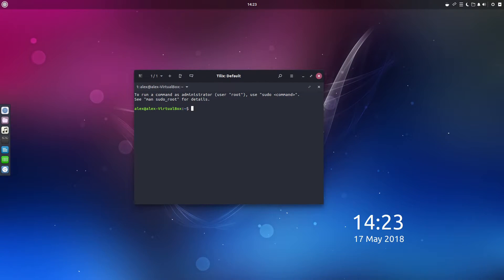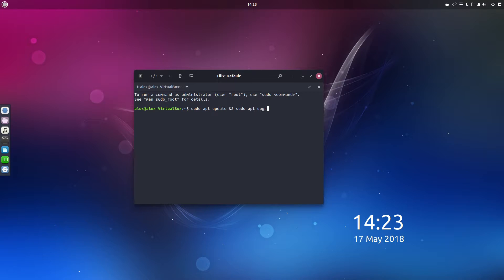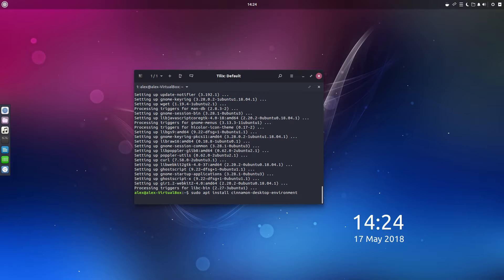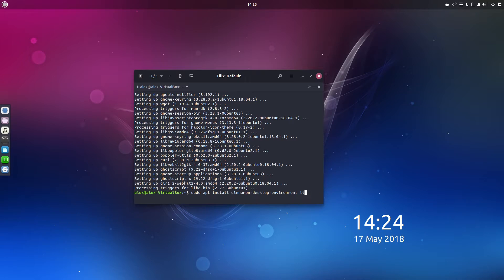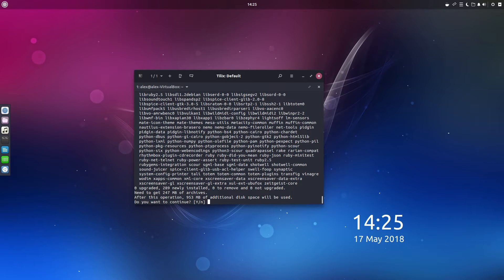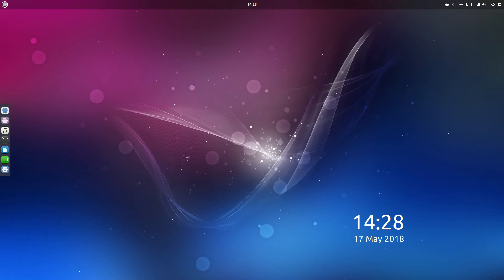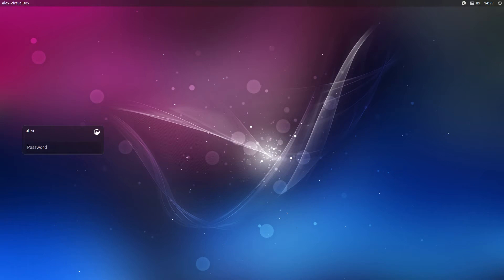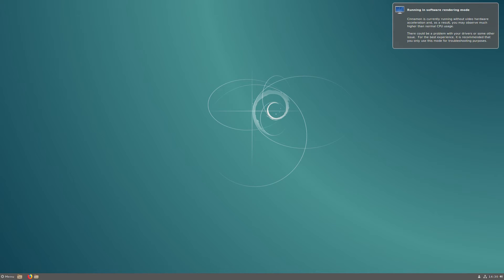How to Install the Cinnamon Desktop on Ubuntu 18.04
One of the great things about Linux is choices.  If you don’t like something, just change it.  While I love the Gnome desktop, I realize it isn’t for everyone.  This is why many people choose Ubuntu Mate, Budgie, or Xubuntu for a more traditional desktop.  One desktop environment not available (at least as a prepackaged distribution) on Ubuntu is the Cinnamon desktop.  Of course, you could just run Linux Mint (or a host of other distributions that use Cinnamon by default), but what if you want to run Ubuntu 18.04 with the Cinnamon desktop?  That is the subject of today’s tutorial.

In my example (and in the companion video), I started with Ubuntu Budgie.  Other Ubuntu flavors should work as well, but I haven’t tested them myself.

Begin by making sure your system is up to date.  To do this in the terminal, enter the following command:

After updating, add the following line of code to the terminal:

sudo apt install cinnamon-desktop-environment

After all of the packages download and install, reboot the system.  At the login screen, click the icon near your name and select the Cinnamon option.  Now enter your password, and you’ll login using the Cinnamon desktop.  It’s that easy!